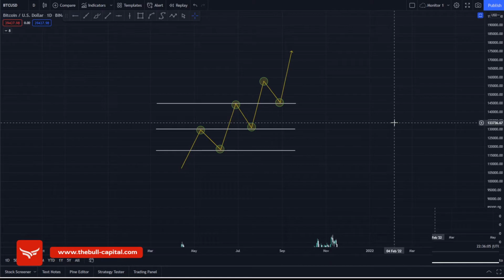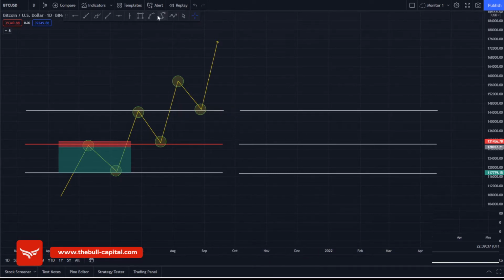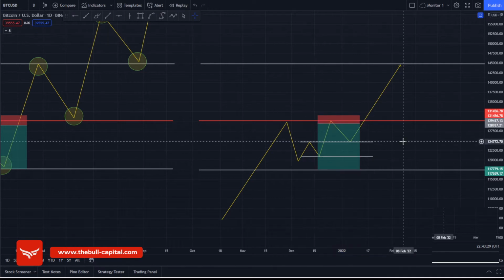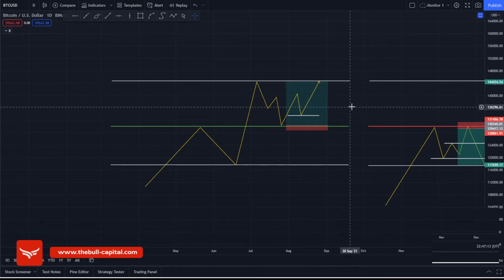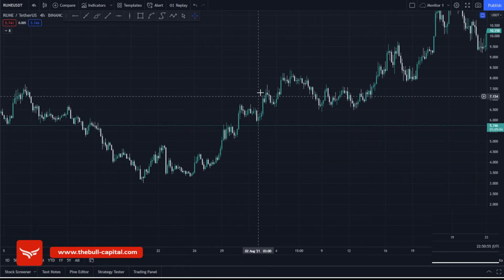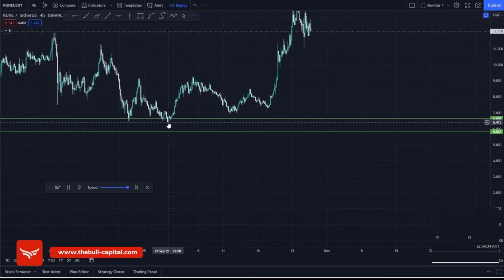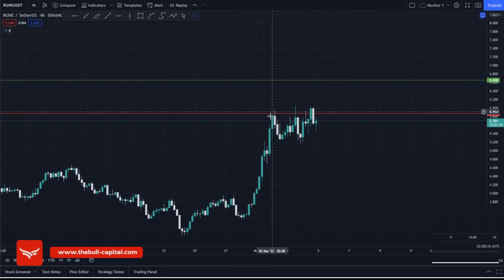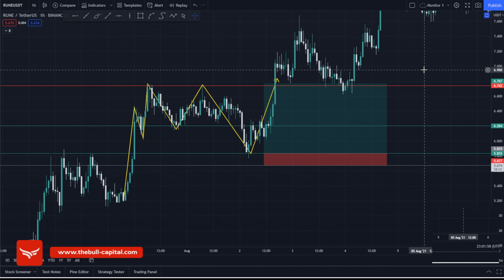Levels: Entries & Exists - Trading Academy ( Lesson 04 )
In this lesson, we gonna talk about how to enter trades based on levels, how to exit, and where should take profits.